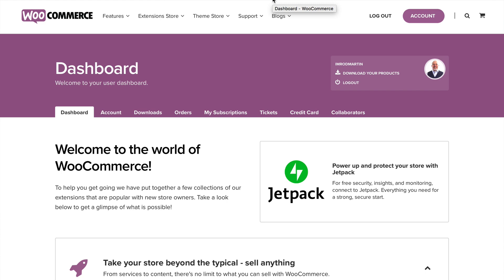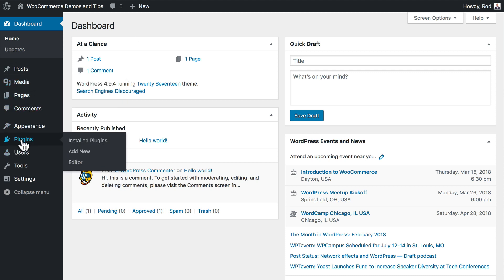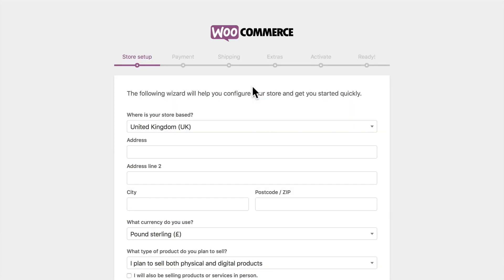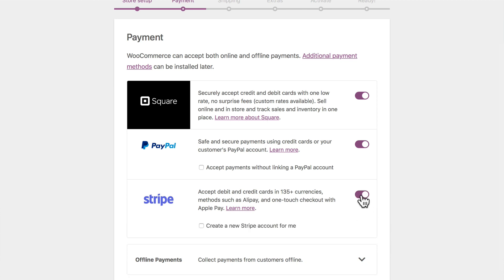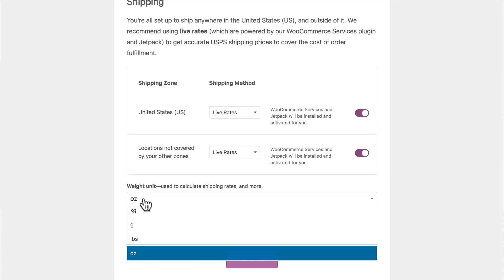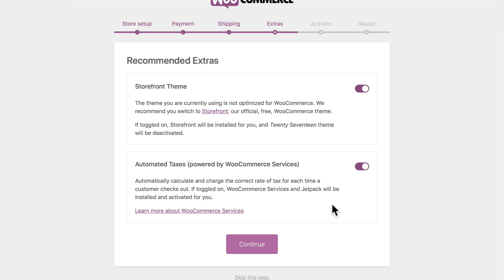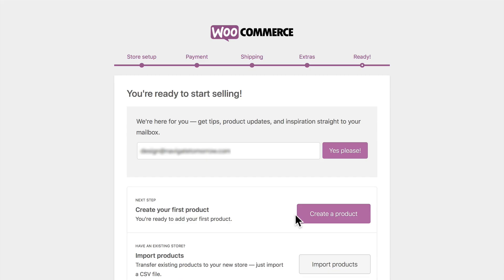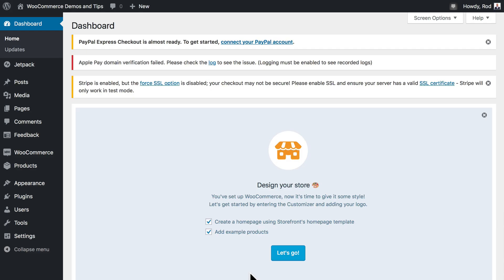WooCommerce Lesson #4: Installing WordPress and WooCommerce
Let's show you how to install WooCommerce in your WordPress site. SPECIAL WOOCOMMERCE OFFER: Experience the power of optimized cloud hosting!